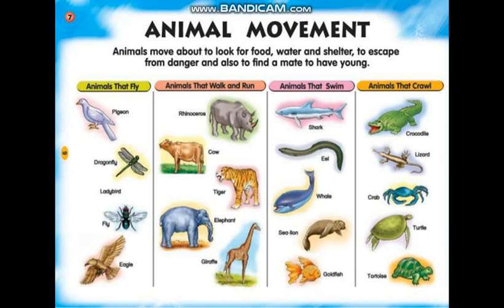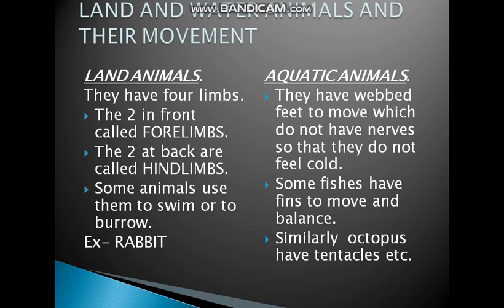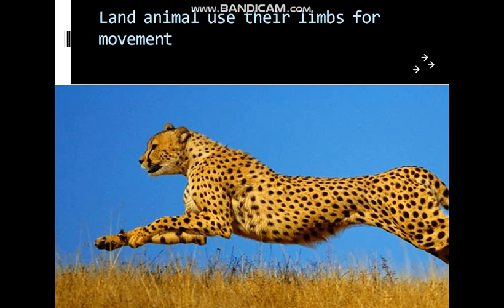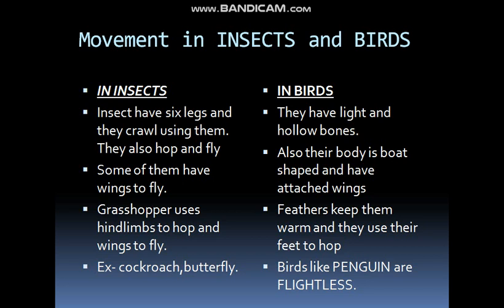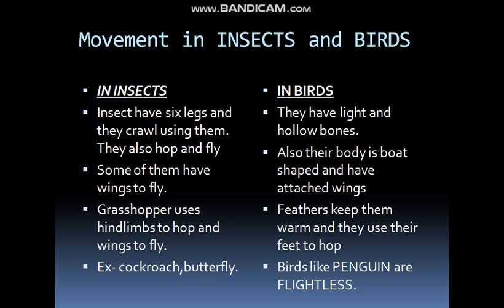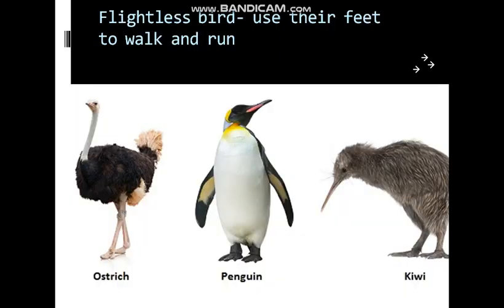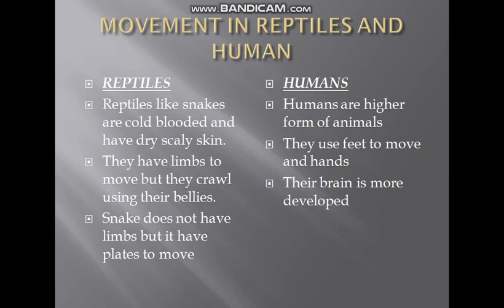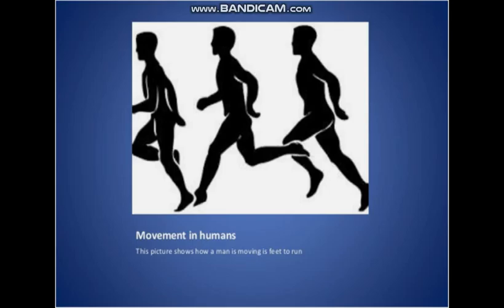Chapter Movement and breathing of animals part 1. By Kirti Goel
This is the first part of chapter3
Here is all the information and requirements. I hope you all will enjoy.
Loads of love.
xoxo😁